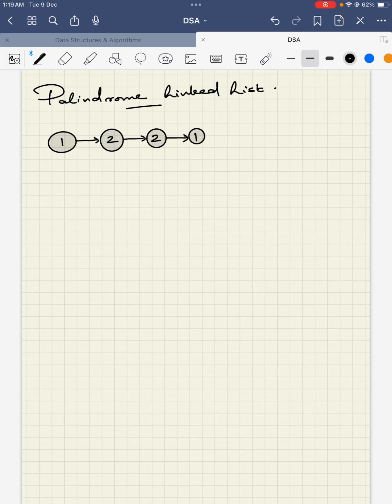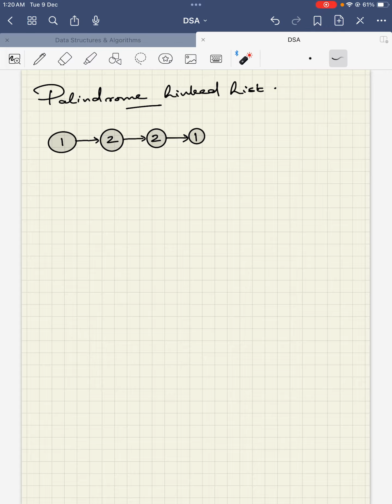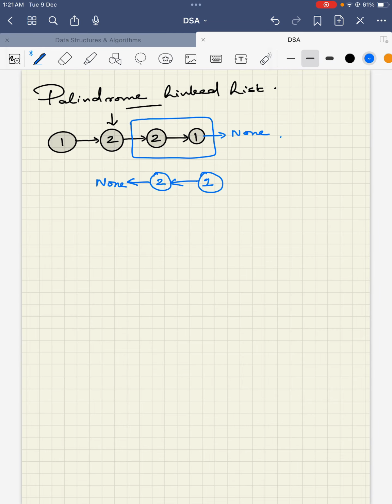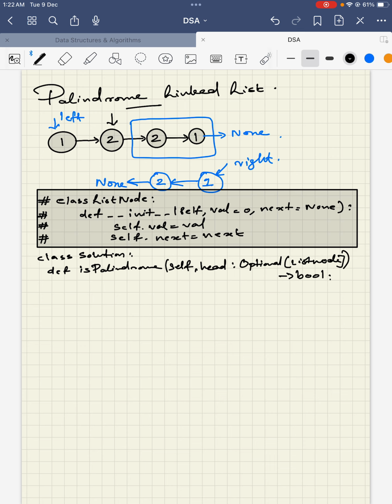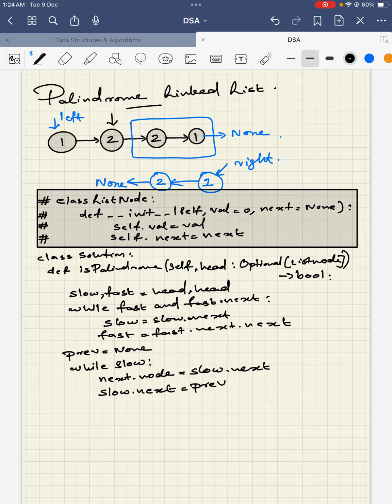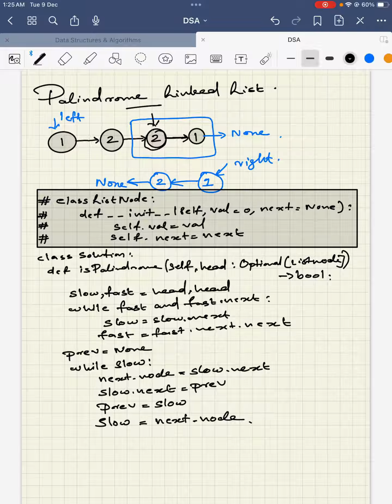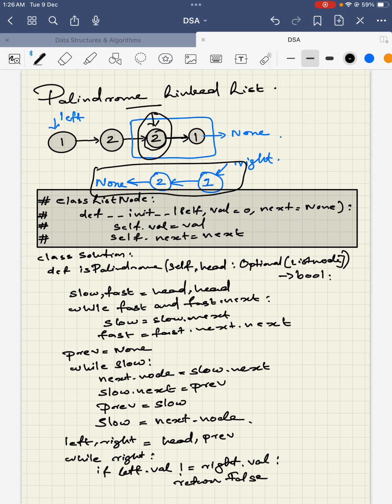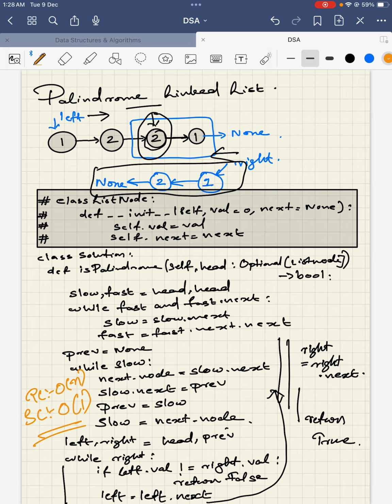Palindrome Linked List